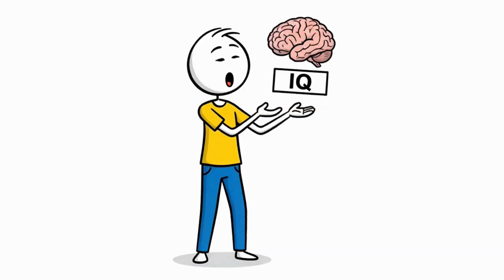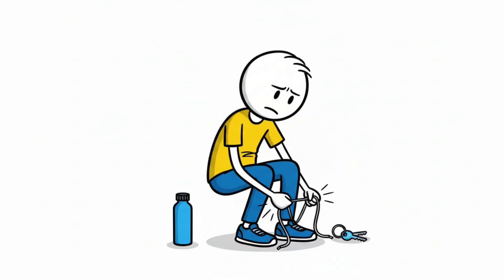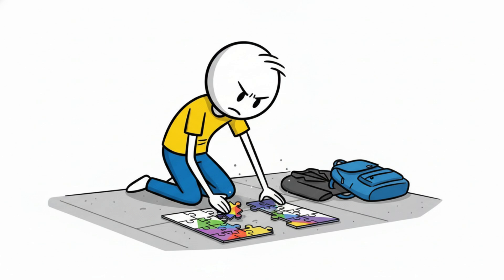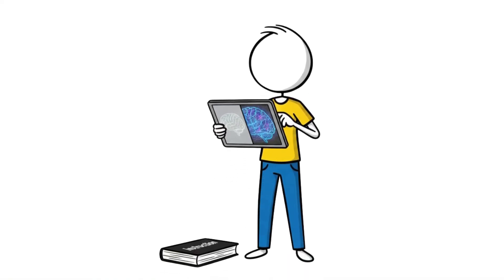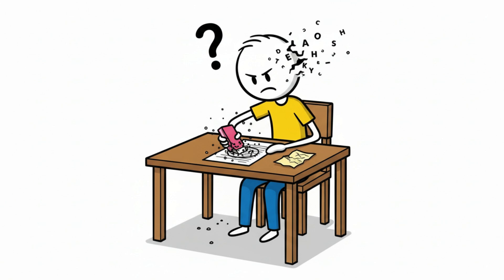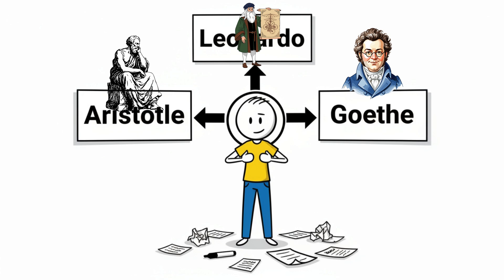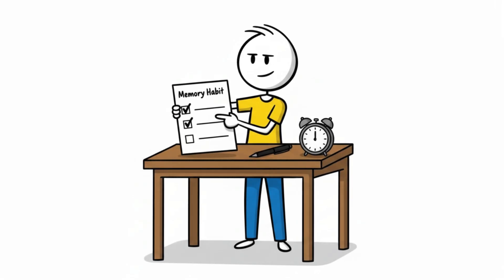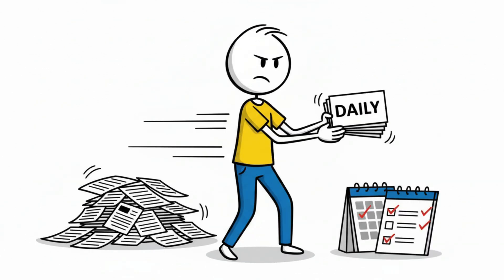The Genius Brain Training Method Everyone Gets Wrong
Most people believe intelligence and IQ are fixed for life.
Neuroscience says that belief is wrong.

In this video, you’ll discover the same brain-training habits used by history’s greatest thinkers — including Albert Einstein, Leonardo da Vinci, Nikola Tesla, Benjamin Franklin, and Charles Darwin — and why modern research now confirms what they practiced intuitively.

You’ll learn:
• How deep thinking without constant input increases intelligence
• Why productive struggle builds stronger neural networks
• How writing clarifies thinking and strengthens reasoning
• The power of mental models and cross-domain learning
• How memory training directly improves problem-solving ability
• Why sleep, boredom, and recovery upgrade cognitive performance

These are not motivational tricks.
They are neurological mechanisms that reshape how your brain works.

If you want to:
✔ think clearer
✔ learn faster
✔ increase focus
✔ strengthen memory
✔ and build real intelligence over time

then these habits will change the way you understand your own mind.

If this video challenged what you believe about IQ, share it with someone who still thinks intelligence is fixed.

And before you leave — comment the one habit you need the most right now.